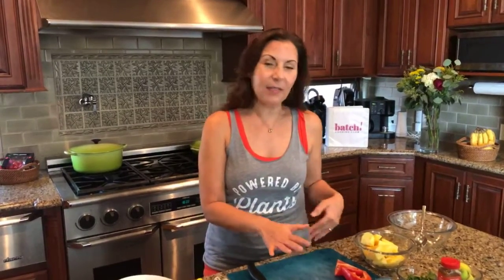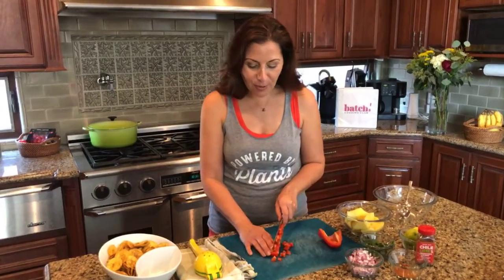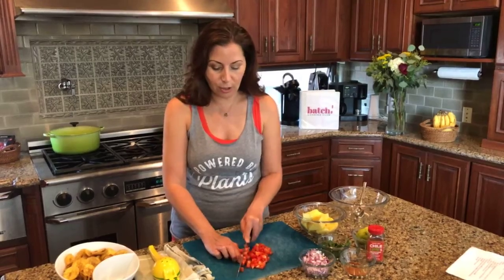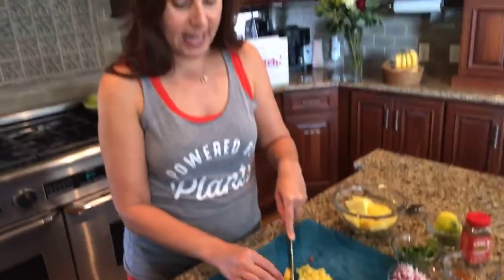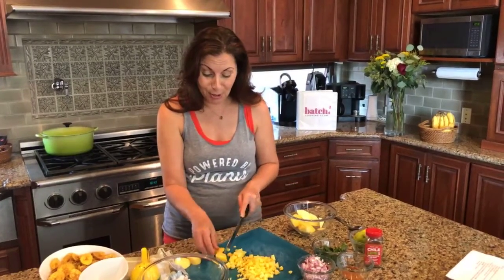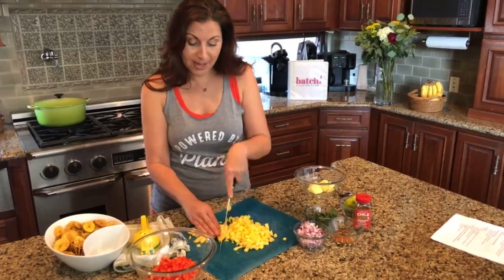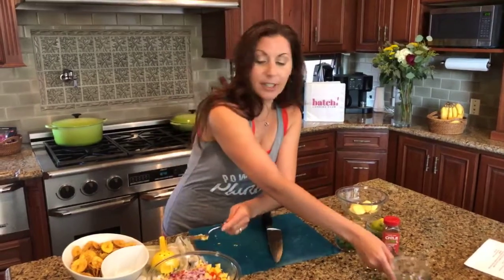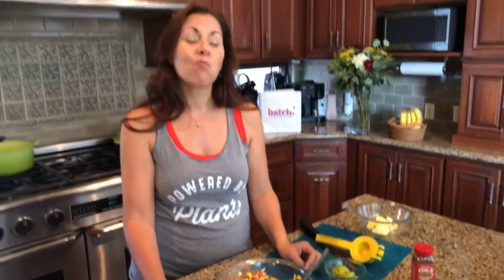Mango Salsa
We’re not ready for summer to be over, so we’ll keep making bowls of this Mango Salsa that gives us all the summer feels. Grab a bag of chips and get ready to dip along as I show you you how to make it.

Ingredients:
2 cups diced fresh mango
1 red bell pepper, seeded and chopped
¼ large red onion, diced
¼ cup chopped fresh cilantro
juice of 1-2 small limes, to taste
½ tsp chile lime salt

Directions:
1. In a medium bowl, combine the mango, bell pepper, onion and cilantro.
2. Add the lime juice and salt, and stir to combine. Season to taste with additional lime juice or chile lime salt as desired.